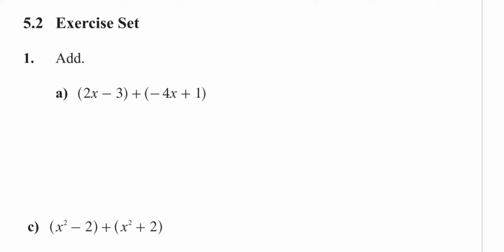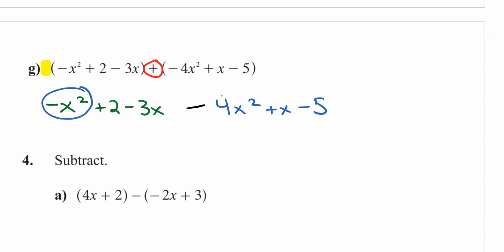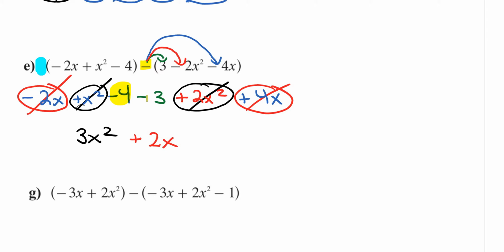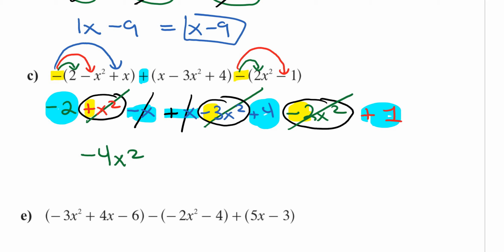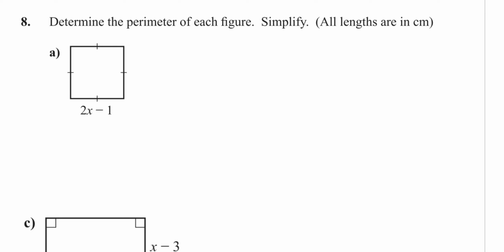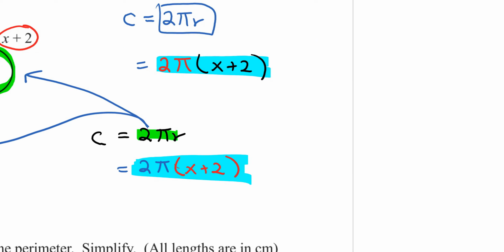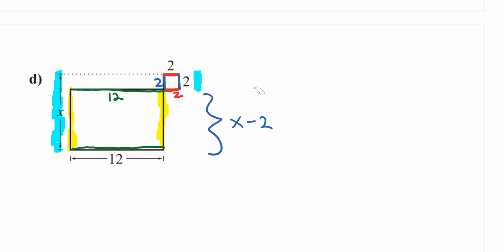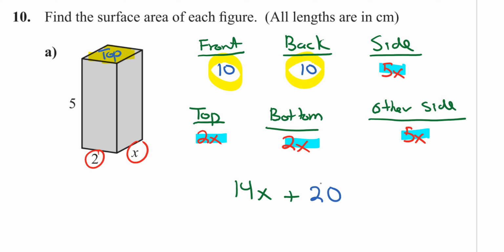Adding and Subtracting Polynomials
Page 169 1aceg, 4aceg.